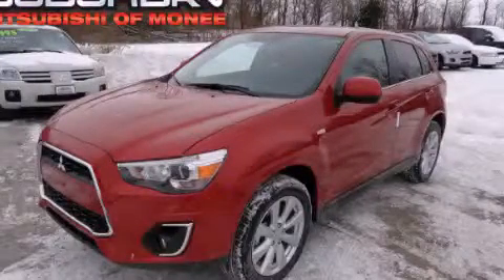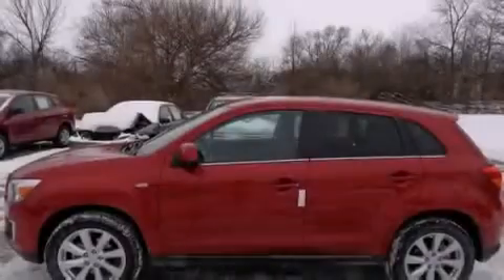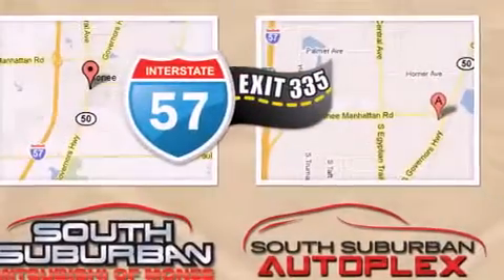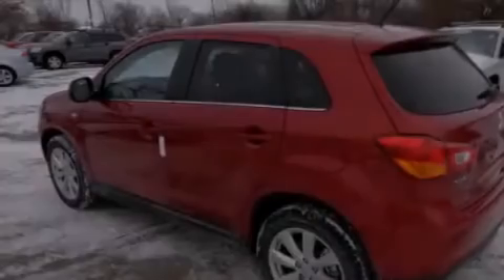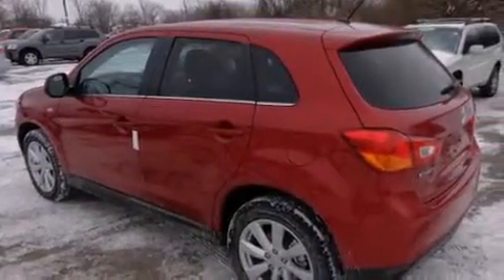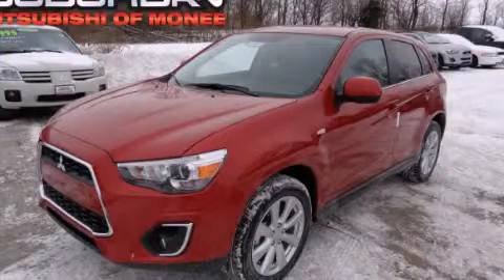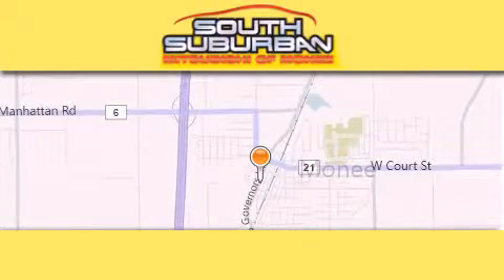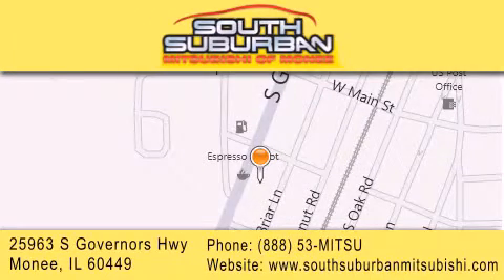2014 Mitsubishi Outlander Sport Crete IL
We have been honored to serve the Monee IL area , we promise that your experience at our dealership will exceed your expectations ! Year : 2014 Make : Mitsubishi Model : Outlander Sport Engine : 2.0 L Trans . : Not Specified Exterior : Rally Red Metallic Miles : 5 Stock : 3859 South Suburban Mitsubishi 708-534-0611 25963 S. Governors Hwy Monee , IL 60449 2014 Mitsubishi Outlander Sport Monee IL